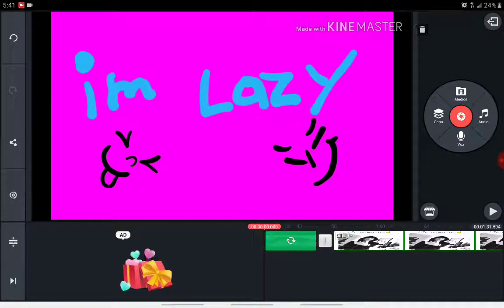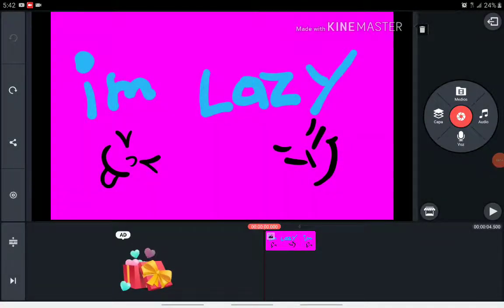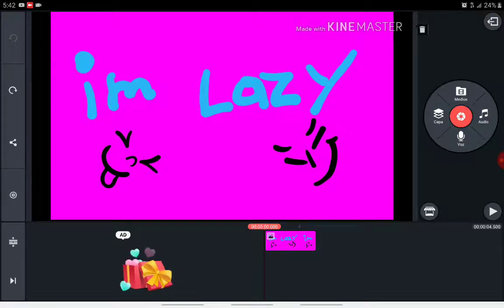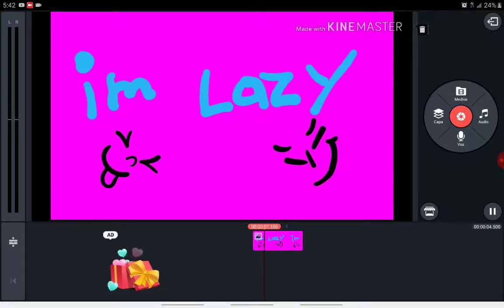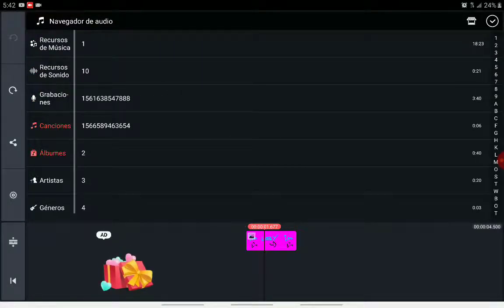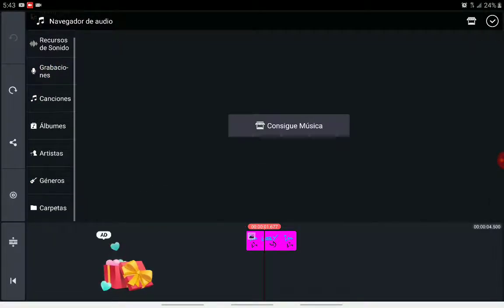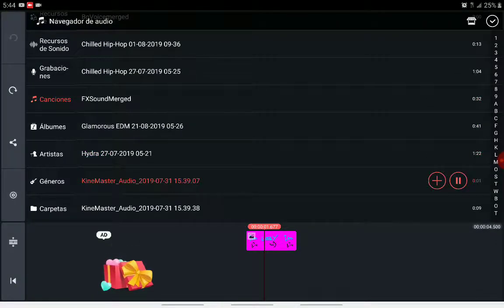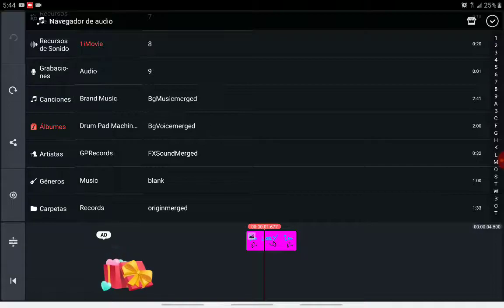Jocelyn help I don't know how to do kingmaster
Este es mi video grabado con Screen Recorder. Es fácil grabar tu pantalla y transmitir en vivo. Enlace de descarga: